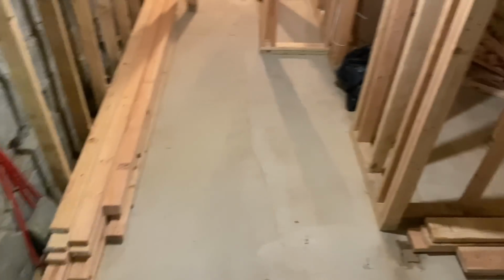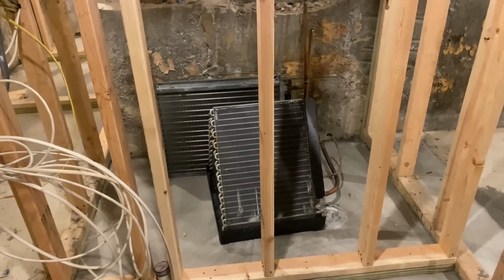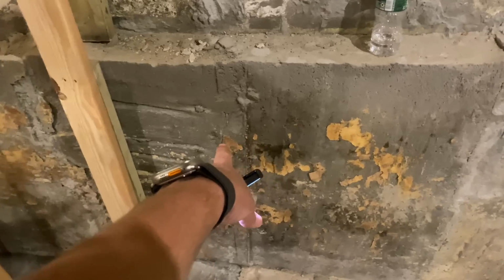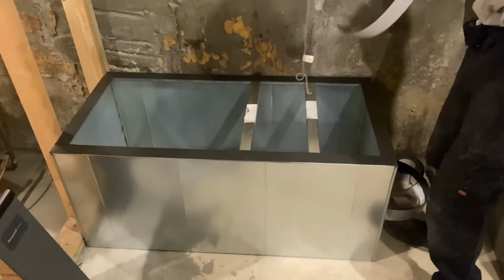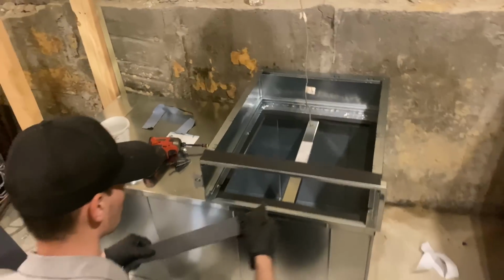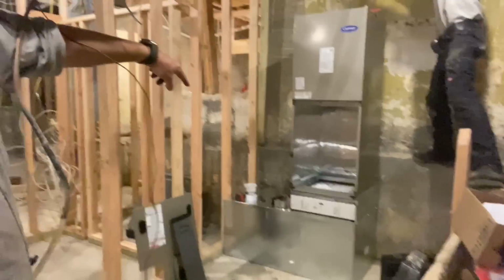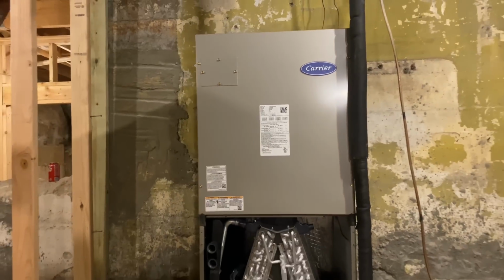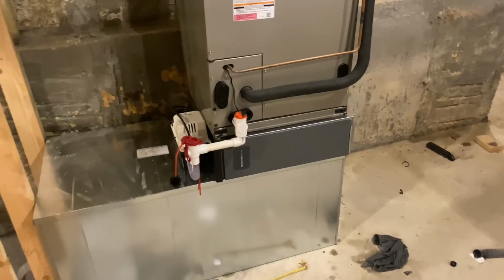Extreme Basement Renovation with New Install Techniques for Air Handler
After digging out the basement to 10' ceiling, this extreme basement renovation requires some unique HVAC install techniques. You're Wife is HOT, Better get the A/C Fixed!

Let's Make The Trades Great Again!  Join Mikey Pipes Philanthropy, Inc., an IRS 501(c)(3) non-profit public charitable organization. Our mission is to offer free or low-cost plumbing, heating and cooling services to those in our community who can't afford to hire a professional.

Need a website for your contracting business? Check out Footbridge Media for their amazing special on not only a website but SEO services for only $249/month!

Need a CRM or dispatching and invoicing app?

What’s in your Veto? Here is mine:
Testo Combustion Analyzer
Digital Manometer
Milwaukee M18 Blower

New oval raised silver stickers are from:
Armored Decal Company Inc.
35 Victoria St. E, Unit 9
Alliston, Ontario L9R 1T3

Sticker Requests:
Name
Address

Mikey Pipes, Inc.

Other music from MOVAVI STUDIO SUITE 2024 under license by 3:10 Global Holding, Inc.